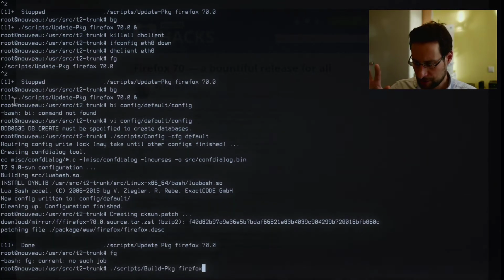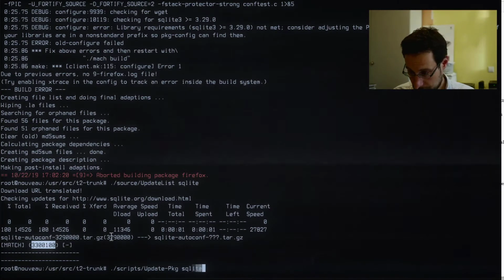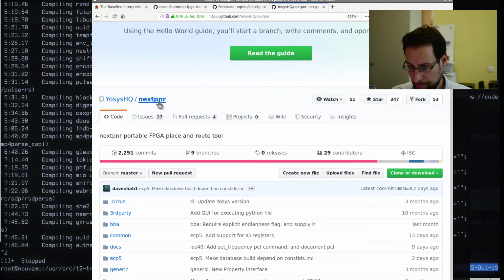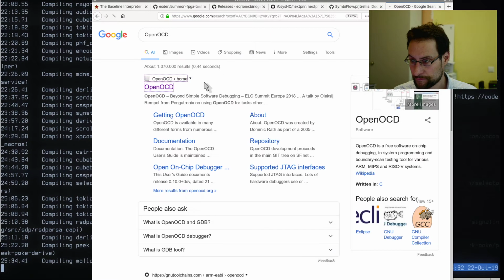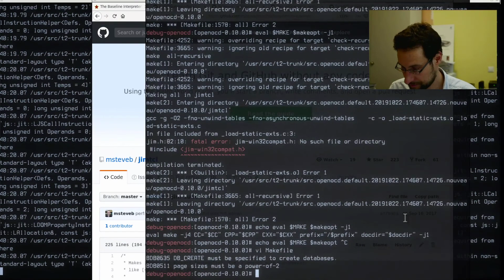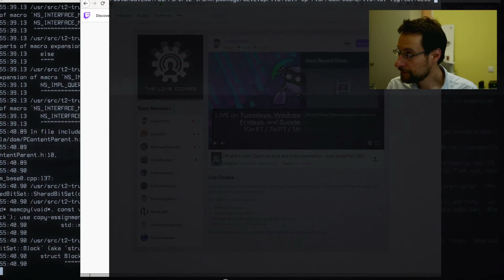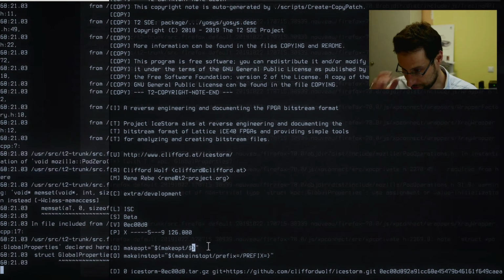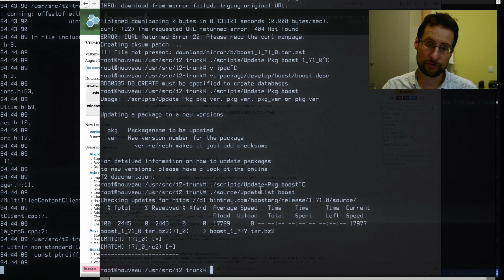Firefox 70 is out, also packaging tons of FPGA tools!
Firefox 70 is out, will it compile or need new Rust & Cargo. Also multi-tasking packaging tons of open source FPGA packages to get started with the iCEBreaker FPGA soon! Ad: PC components @Amazon